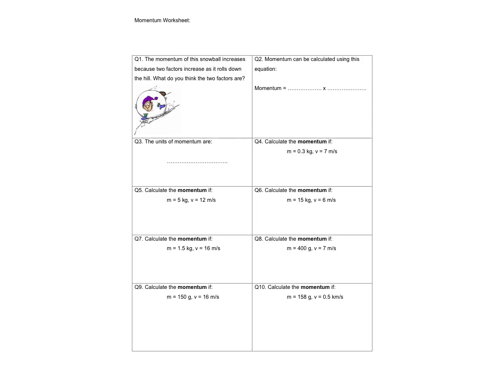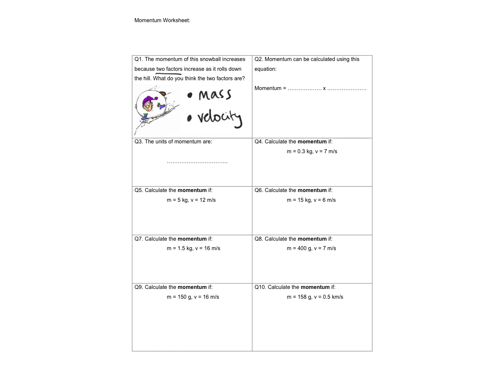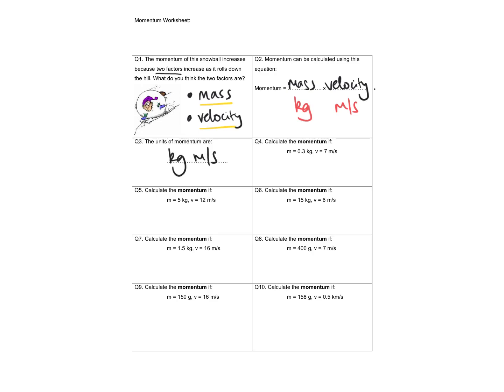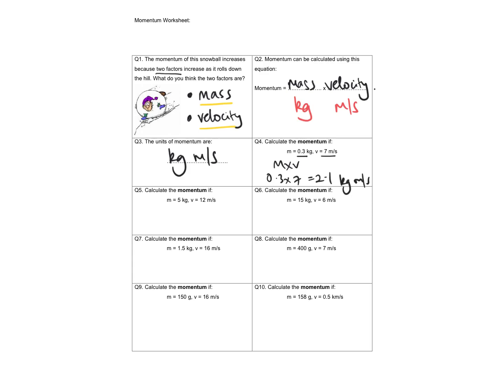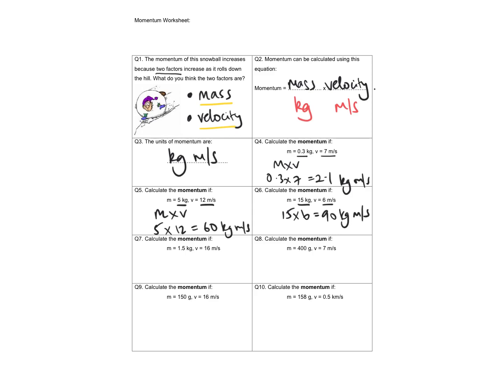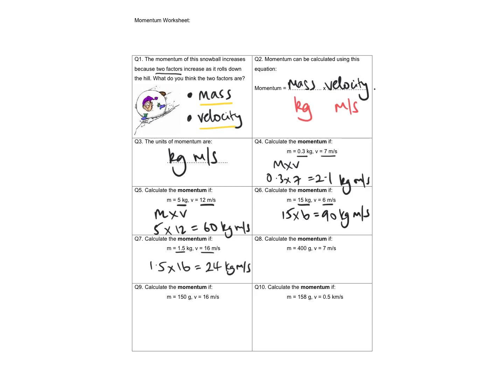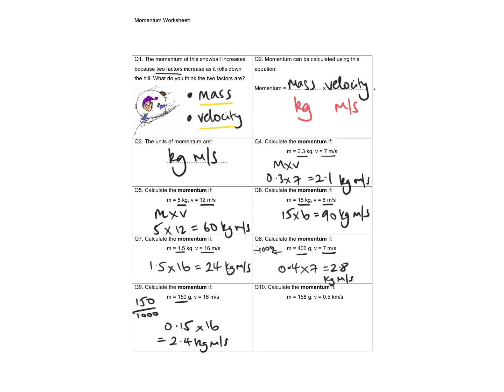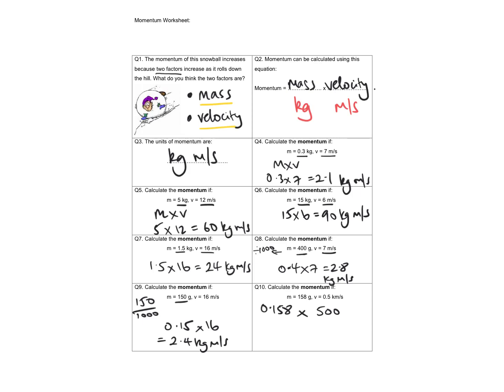GCSE AQA Physics (& Combined Science) Momentum Questions and Answers Examples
Chapters
0:00 Question 1
0:28 Question 2
0:41 Question 3
0:59 Question 4
1:13 Question 5
1:28 Question 6
1:39 Question 7
1:52 Question 8
2:15 Question 9
2:35 Question 10
3:17 Question 11
3:54 Question 12
4:14 Question 13
4:40 Question 14
5:00 Question 15
5:20 Question 16
5:39 Question 17
5:55 Question 18
6:15 Question 19
6:39 Question 20